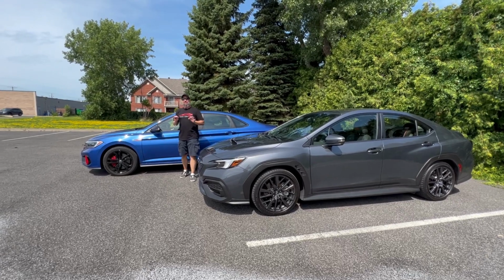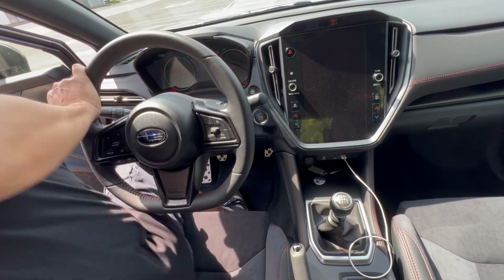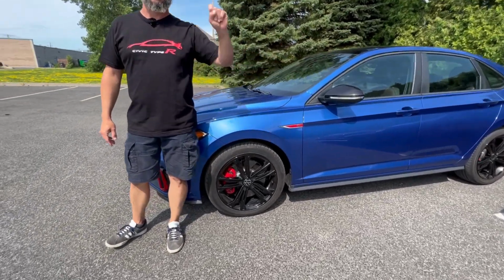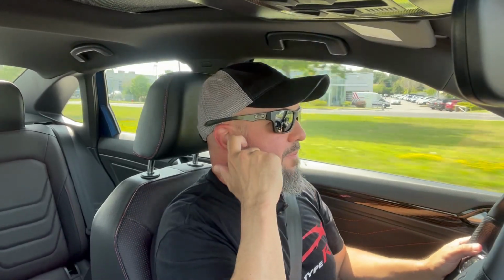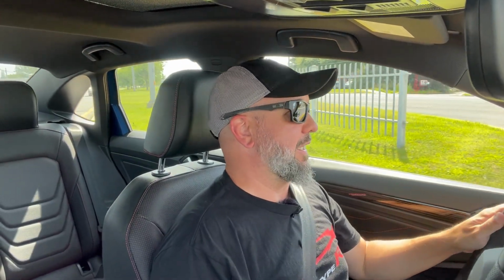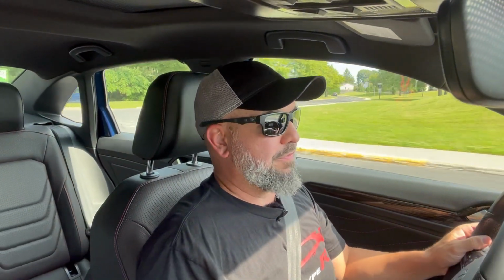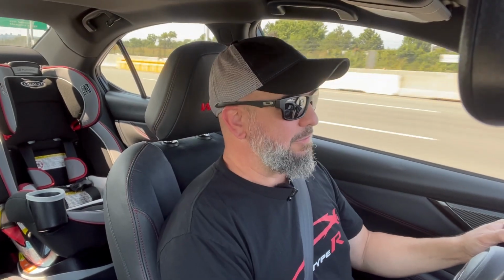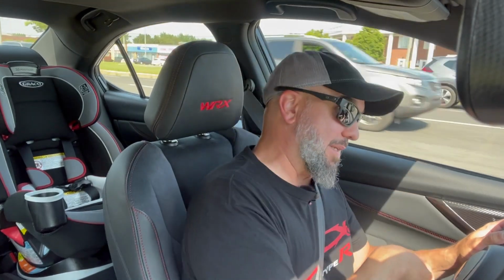2022 Subaru WRX vs 2022 Volkswagen Jetta GLI quick comparison test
Sport Compact cars are typically aimed at a specific crowd however they've evolved considerably over the years, and not so much. Despite being priced under $1,000 apart, the new 2022 Subaru WRX and 2022 Volkswagen Jetta GLI could not be more different even though they have common goals.